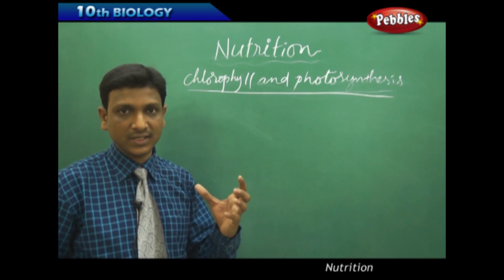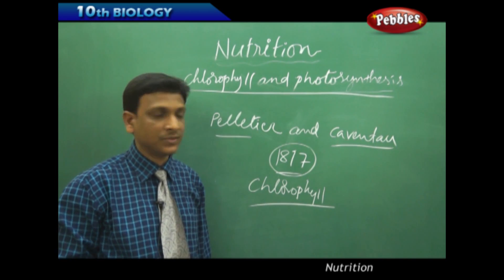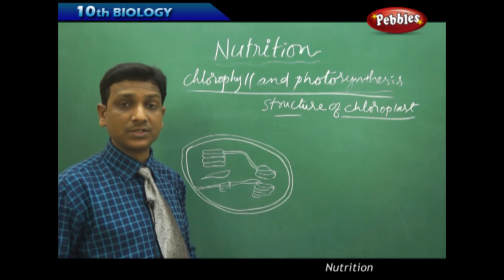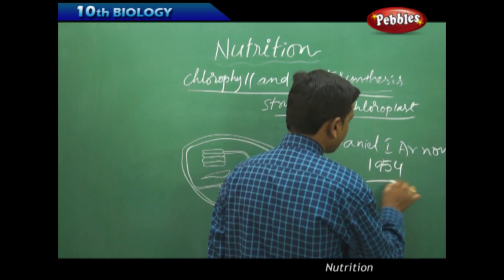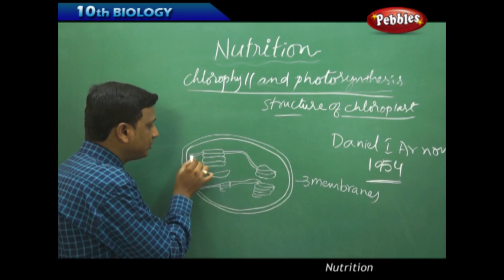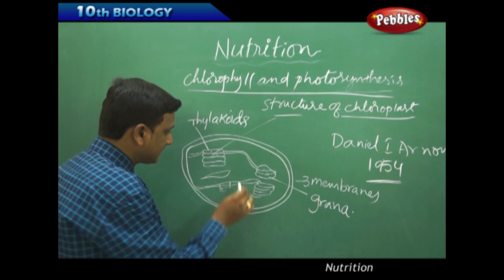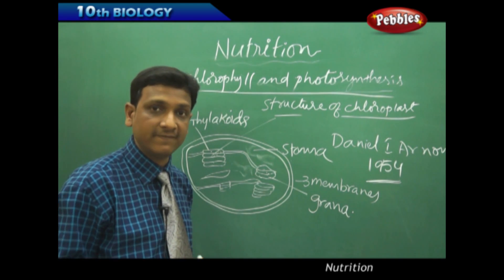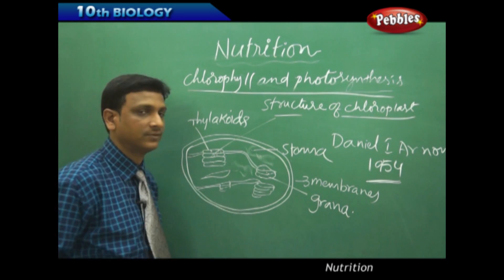Chlorophyll and Photosynthesis : Nutrition | Biology | Science | Class 10